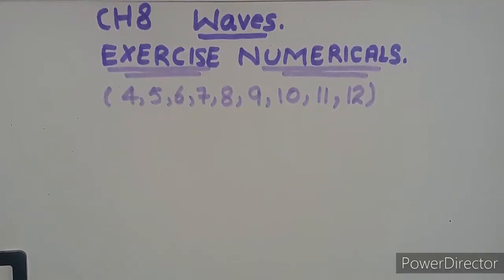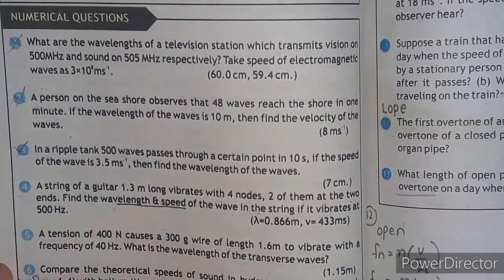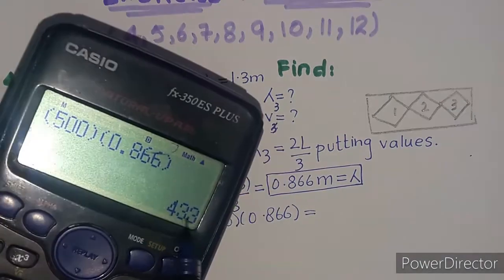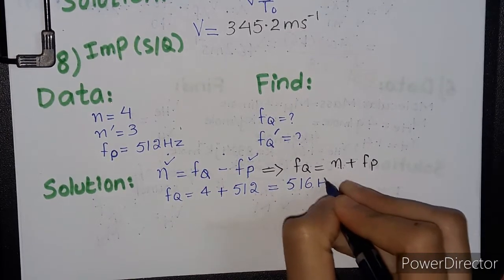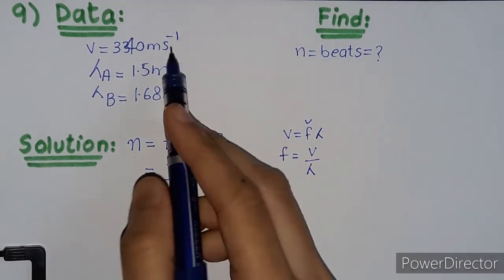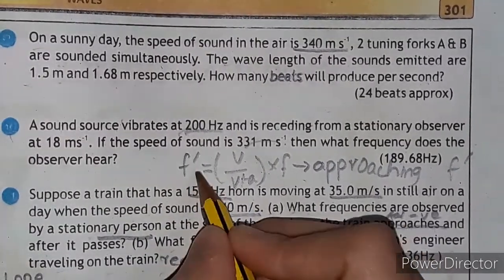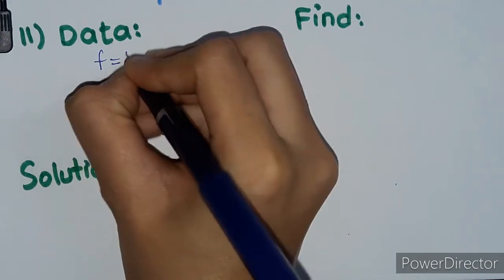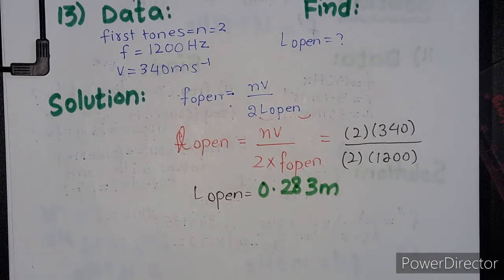Chapter: 8 Waves Exercise Numericals class 11th Physics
Dosto is video may ap ko CLASS 11TH Physics  Chapter: 8 Waves  Exercise Numericals First Year Physics Federal Board KPK Edition 2020 According to the Reduced Syllabus Solved kry gay..

Umeed hai apko video pasand aye.

ASSALAM O ALIAKUM Guys!
 Hope you all are fine and Focusing on Your studies and having a good & quality time with your family...
I am khizra tariq and I love teaching and helping others. Need your Support And
This lecture is based upon the Class 11th/
 2020- 21 edition new book Reduced syllabus & First  year ( FBISE part 1) Punjab text book board/KPK text book board/ Sindh text book board inter part 1 physics book 1 which is conducted in Urdu/hindi/English.